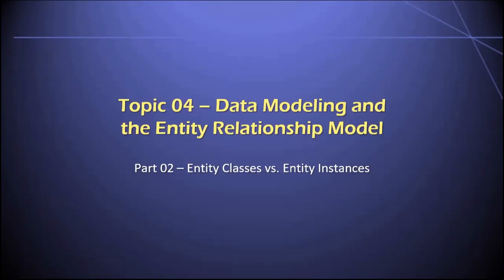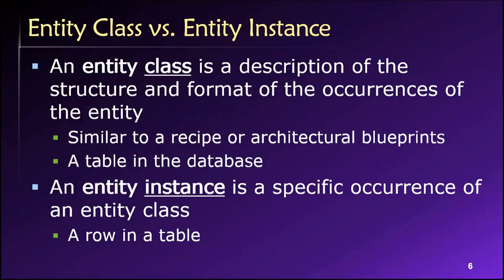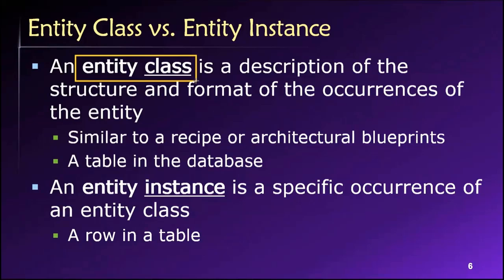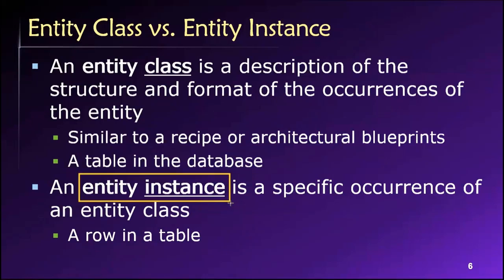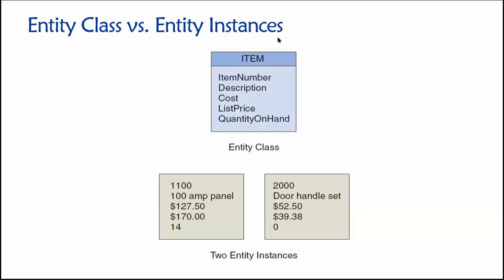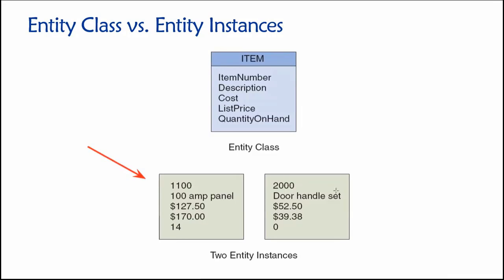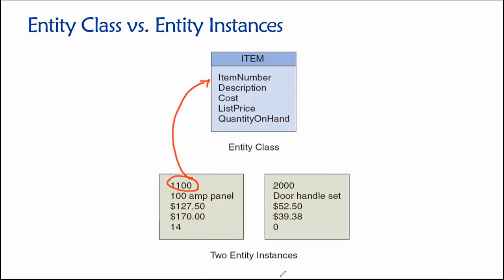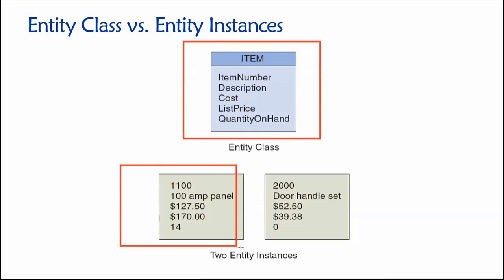Topic 04, Part 02 - Entity Classes vs. Entity Instances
Dr. Soper discusses the differences between entity classes and entity instances in the entity-relationship model. This video is Part 02 of Topic 04 in Dr. Soper's class on Database Design and Management.